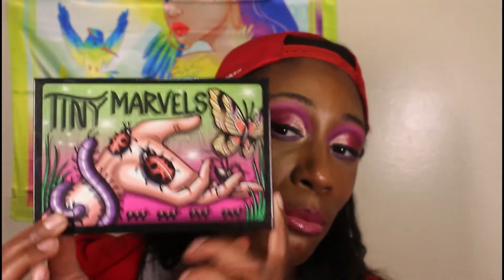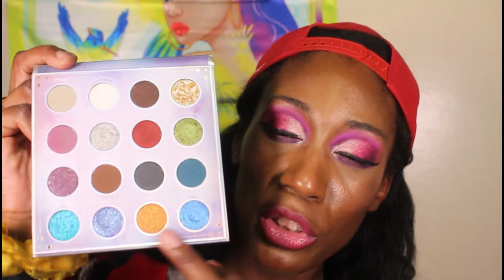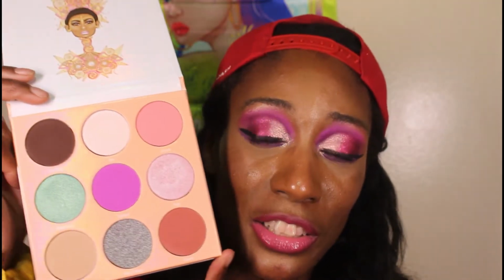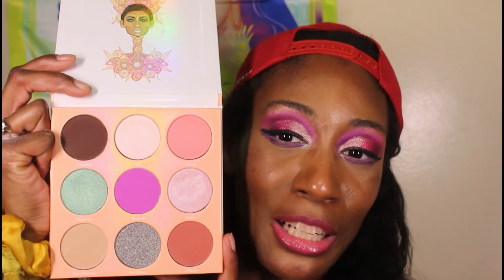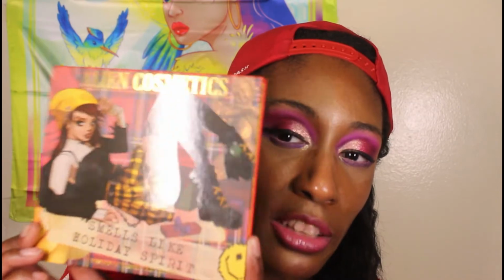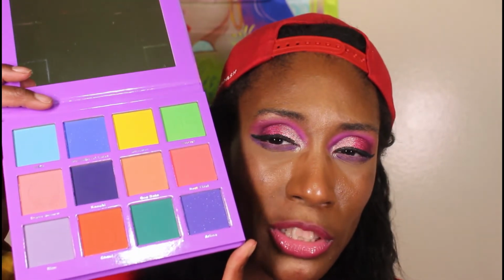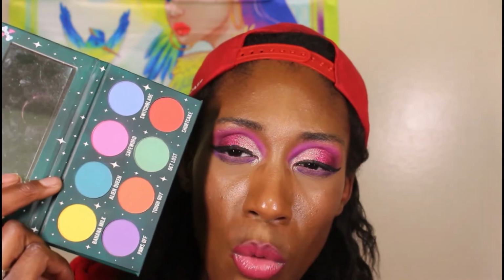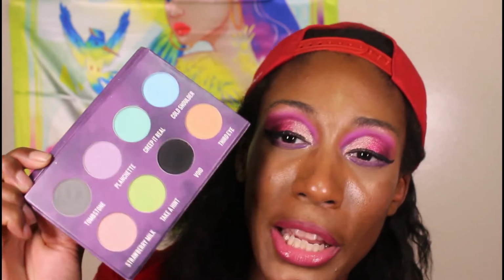Most Unique Eyeshadow Palettes in my Collection Vol 1.